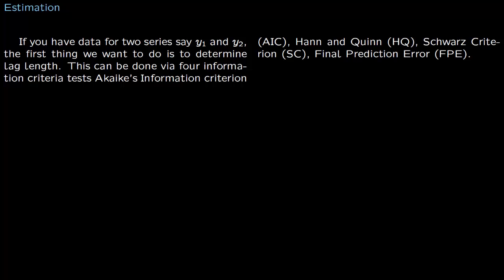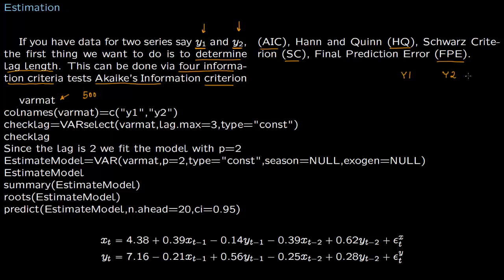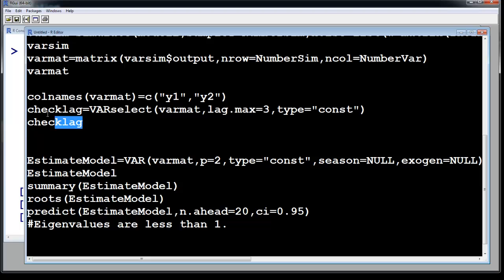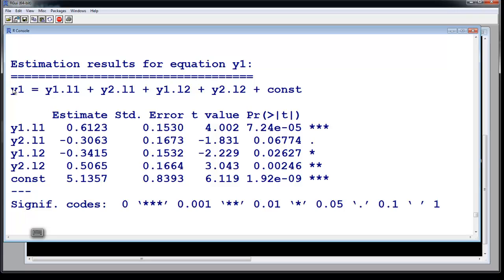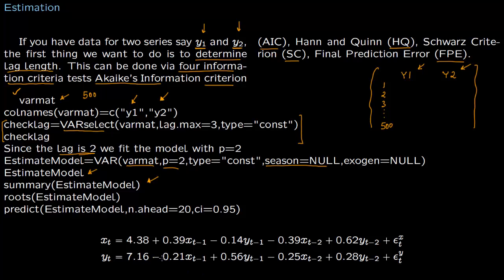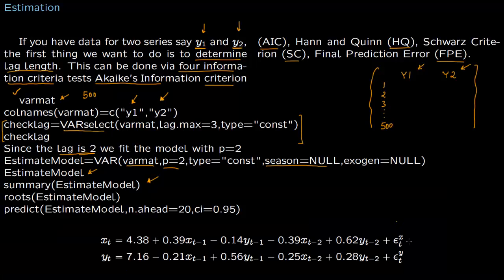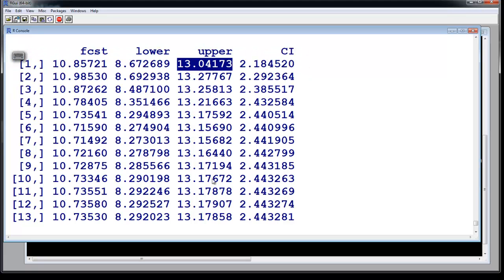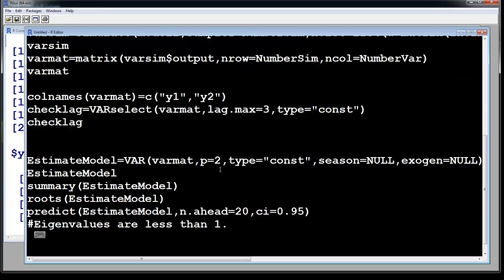4 3 Estimation and Prediction of time series